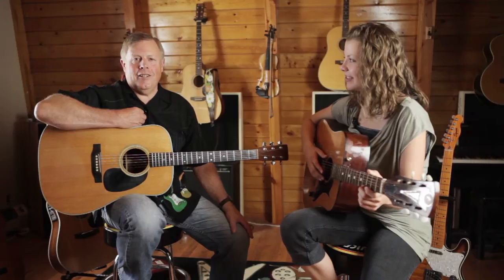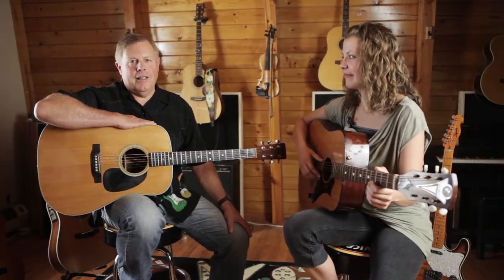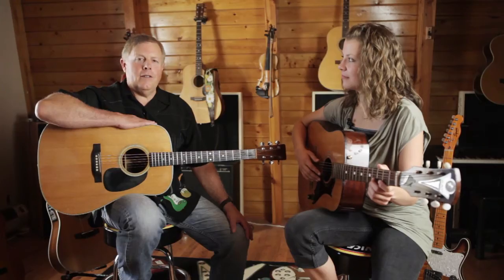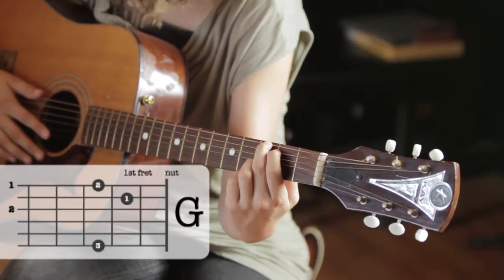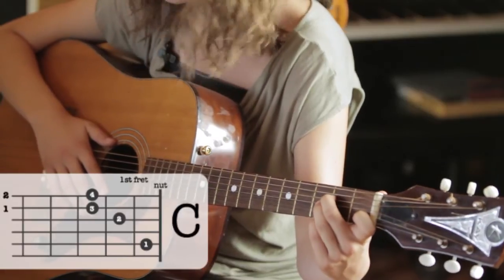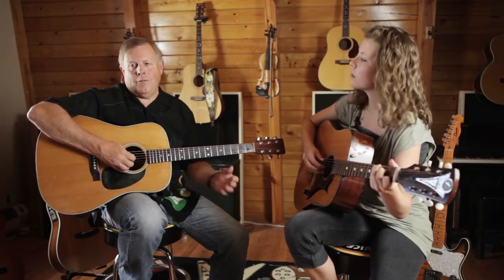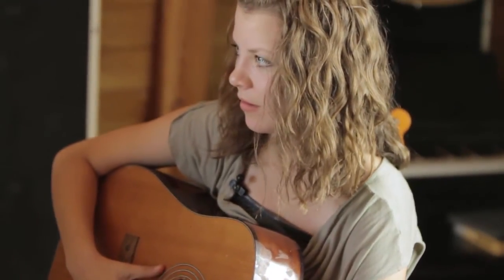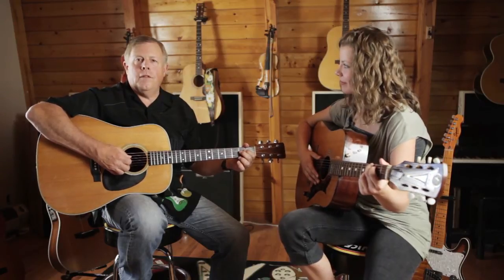Guitar Instruction: Amanda's First Lesson: Learn Guitar Fast with Seth's Easy Guitar Instruction!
Seth The Guitar Guy's Guitar instruction can help you Learn Guitar Fast! Check out the 6 Week Guitar Bootcamp video course for the very best in guitar instruction

This video shows 14-year-old Amanda and her very first guitar lesson. Once a week, for the next 6 weeks, you'll get to see Amanda's progress as she goes through the Six Week Guitar Bootcamp video course. Be sure to check in and watch these videos over the next few weeks and see if she can learn guitar fast.

About the Six Week Guitar Bootcamp Video Course (Easy Guitar Instruction)!
The Six Week Guitar Bootcamp Video Course features one lesson per week...and then four practice sessions with the Guitar Guy for a total of 5 different videos per week. No more confusion on where to start or how to practice...the Guitar Guy makes it easy!

The Guitar Guy has been teaching guitar for 30 years and has been a school teacher for 20. His guitar instruction is simple and easy to follow along with!

*If you are a beginning guitar student and have a desire to learn how to play guitar fast with an easy, step-by-step method that you can watch and follow along with...

*If you feel like you might need a little help along the way and want to be able to ask questions and get direct answers from a real guitar teacher...

*If you want to stay on track easily (just login and follow along every day)...

Then the Guitar Guy's SIx Week Guitar Bootcamp video course is for you!

About the Guitar Guy
The Guitar Guy, aka Seth Callister, has been in the music industry since he was about 12 years old. When he was younger he wanted to learn how to play the guitar more than anything. His mother agreed to get him a guitar IF he learned how to play hymns on the piano first.

The Guitar Guy complied and his mother soon bought him the cheapest, hardest-to-play piece of junk guitar on the market. This type of guitar would have defeated someone who had less passion than the Guitar Guy.

However, he taught himself how to play and soon had friends begging him to teach them. Thus started his teaching career. He soon noticed that, although there were some pretty good note-reading guitar books on the market, nothing taught an aspiring guitar player how to just pick up the guitar and start playing.

The Guitar Guy decided to write his own. He has been an elementary teacher for 20 years and a guitar teacher for 30...and still counting. Because of his background in teaching both guitar and school, he has become a favorite worldwide for beginning guitar students because his method is easy and affordable.